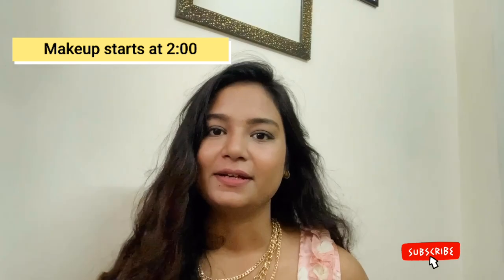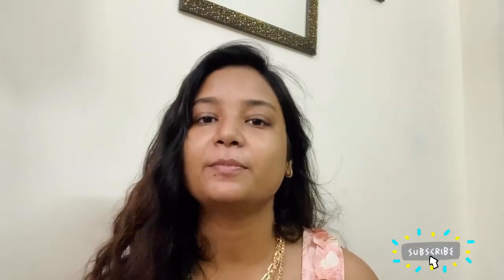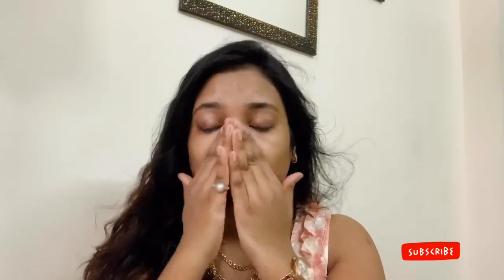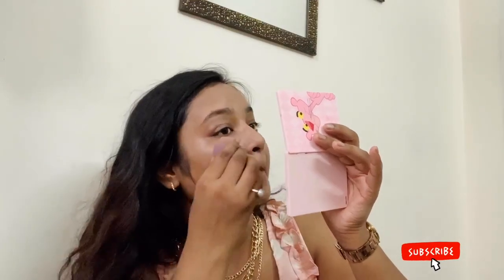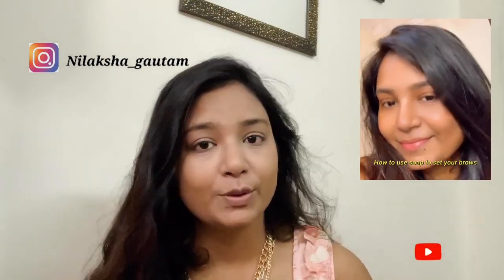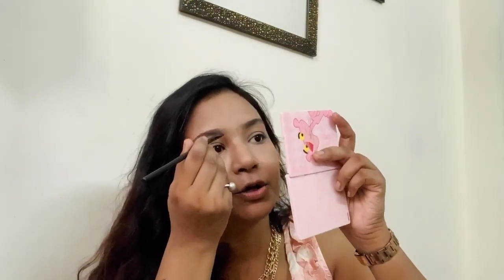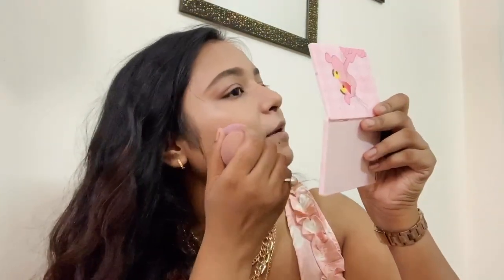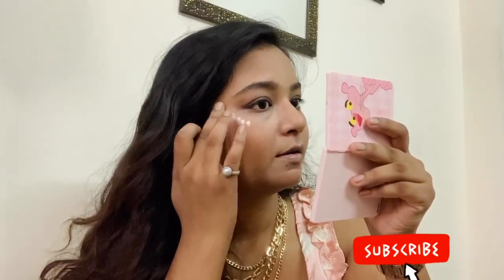What I have learnt from Bobbi Brown? || Created a peachy look using her tips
Hey everyone, this video is requested by my viewers on Instagram and hence I thought of cfeating the look and telling you about the tricks that I have learnt from Bobbibrown @Bobbibrown.

Shot on : iPhone XR
Edited on: VITA
Location: My Home